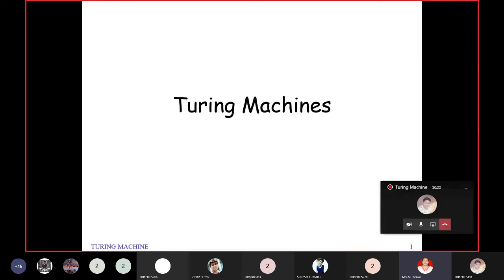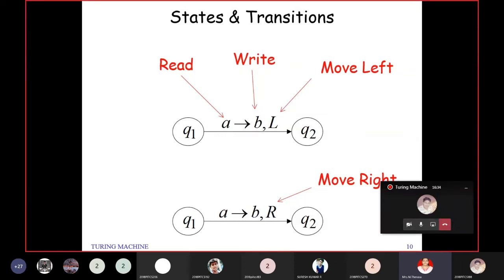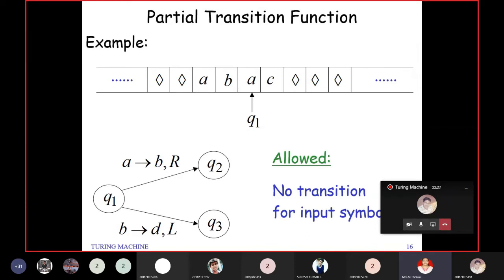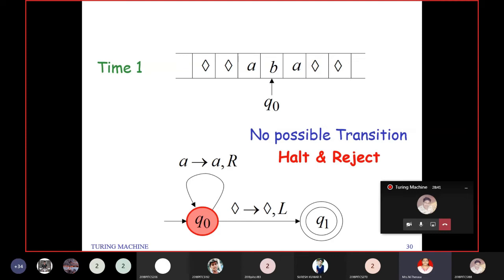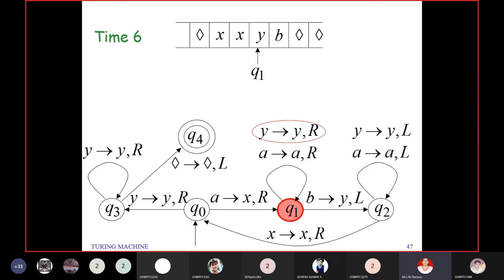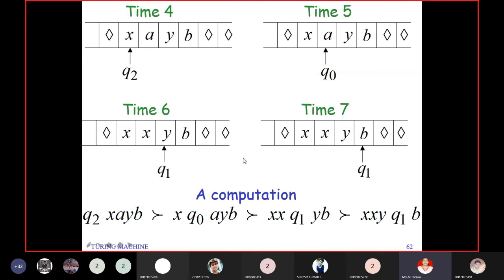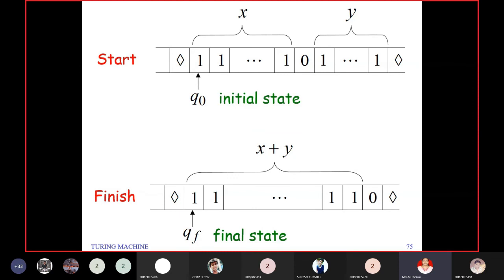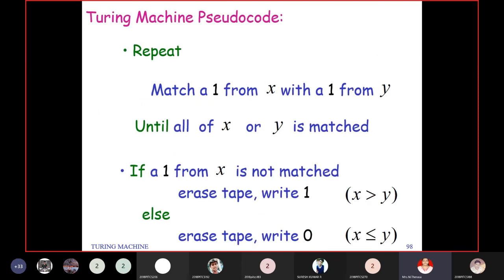PIT GATE CLASS TOC - Turing Machine